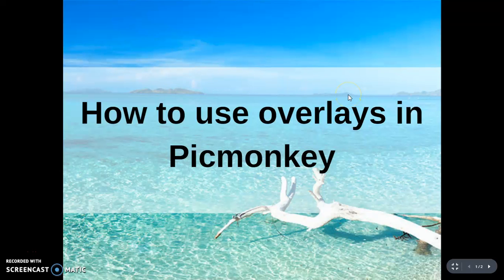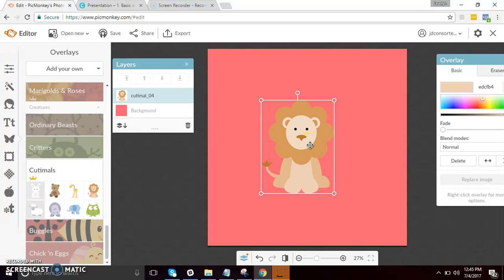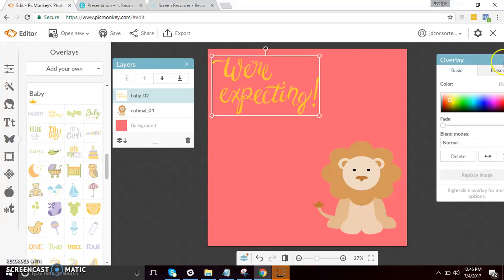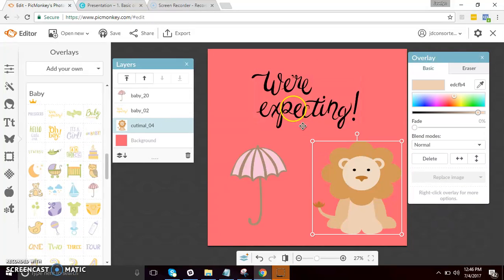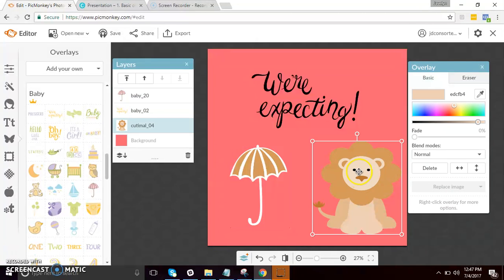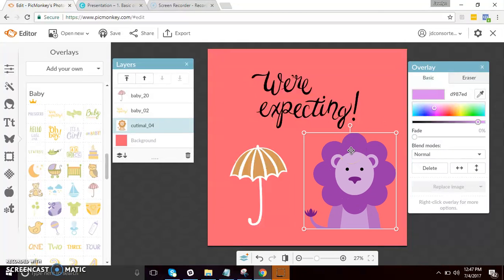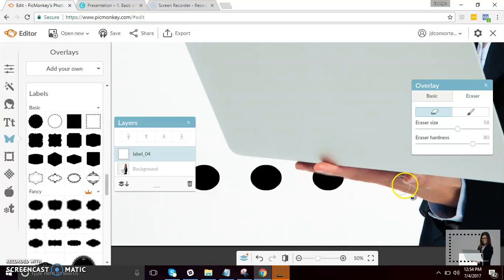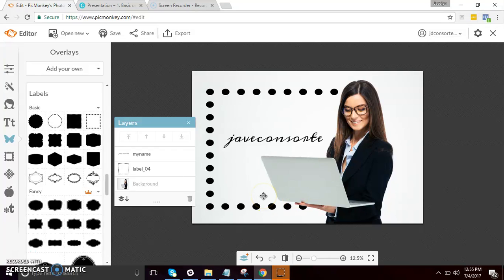How to add overlays in picmonkey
How to add overlays to picmonkey
- how to manipulate basic overlays
- how to use blend modes
- how to erase overlays
- how to add your own overlays